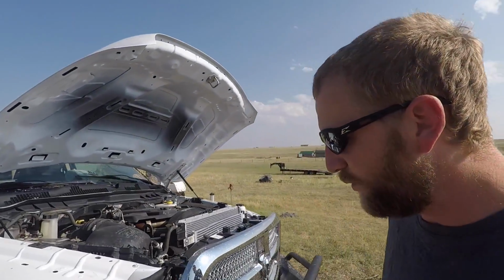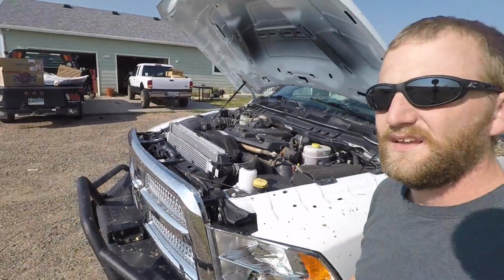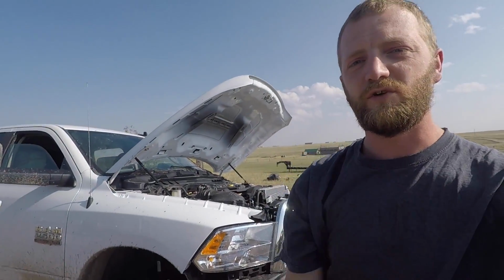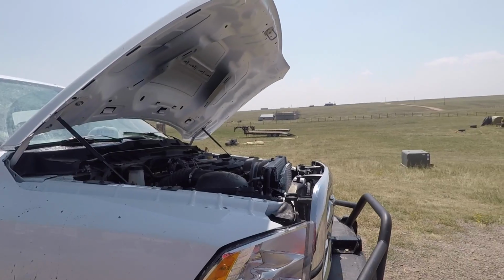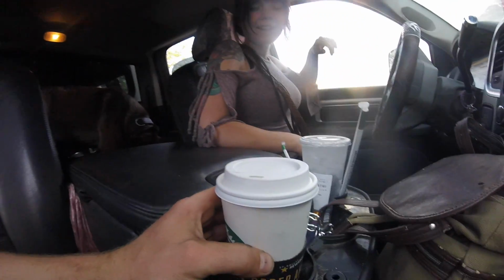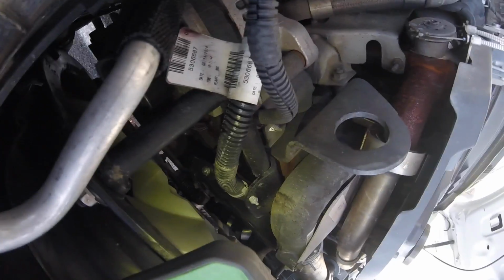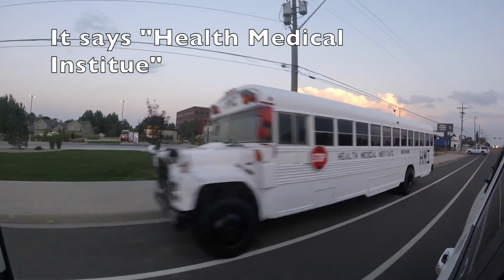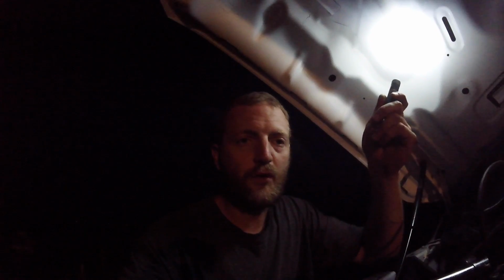Wrenching on the Ram